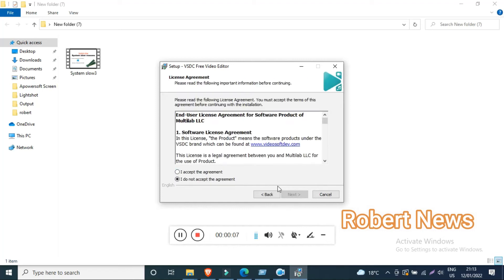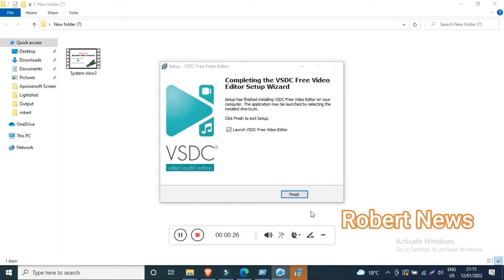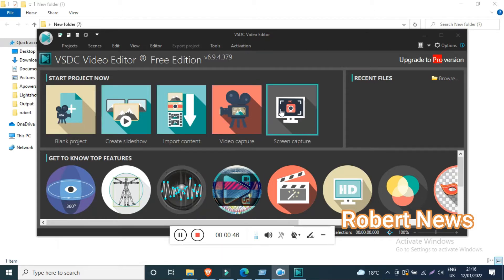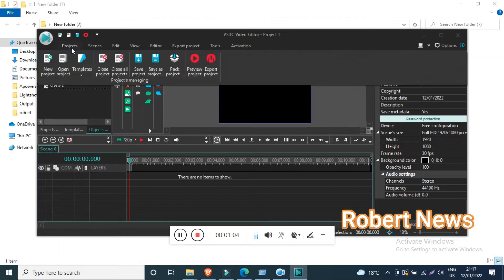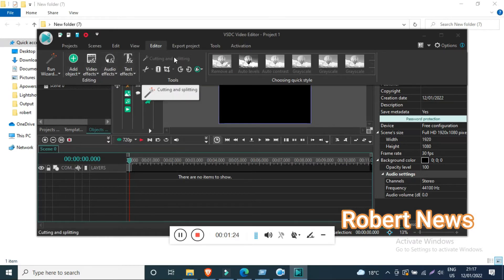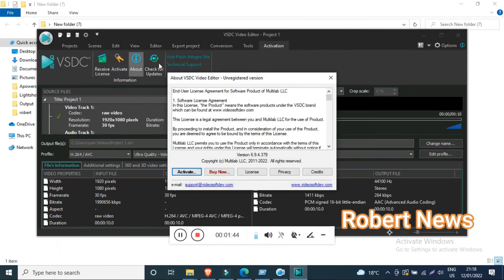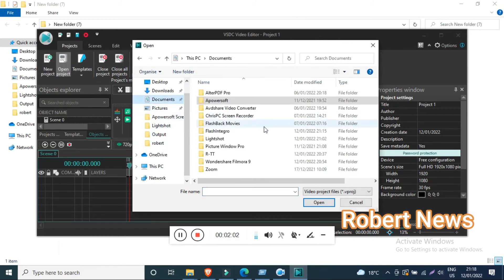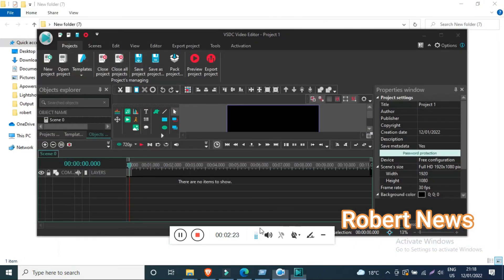VSDC Video Editor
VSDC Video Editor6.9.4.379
Create, edit, videos